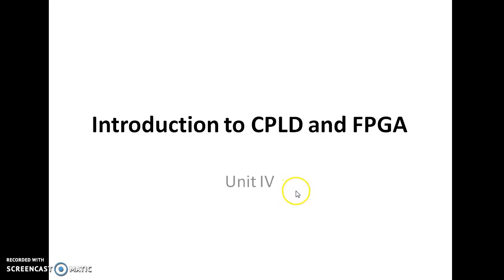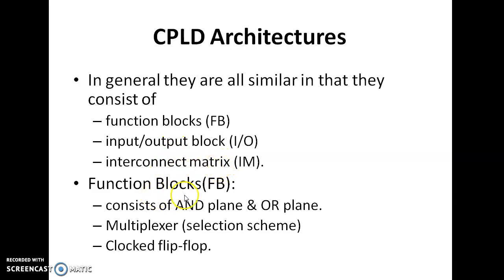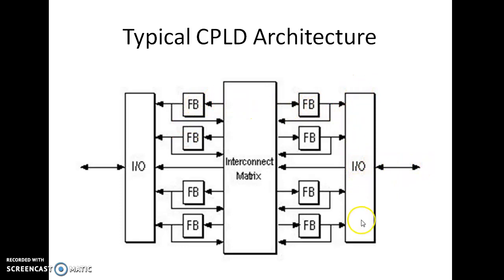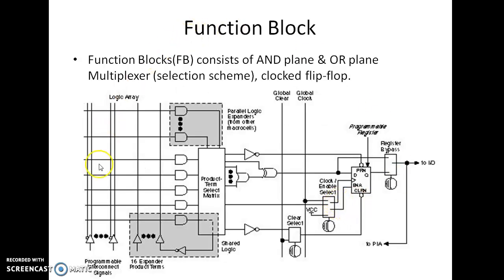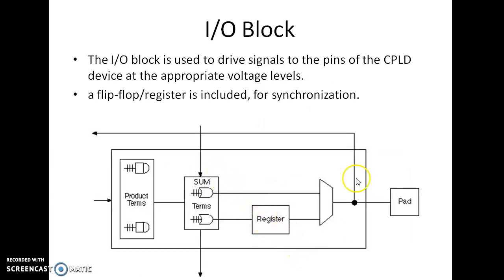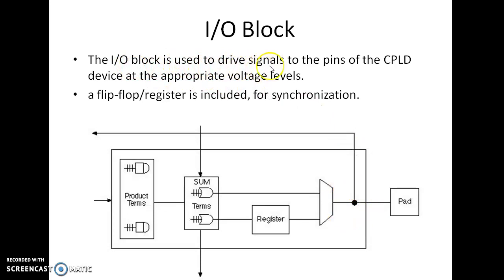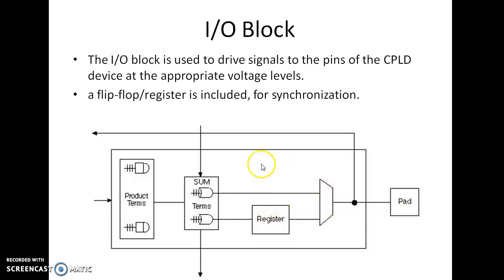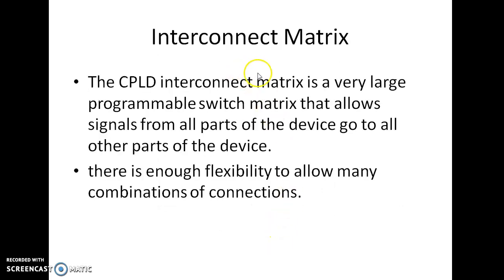Lecture on CPLD - Jeevan, KITSW